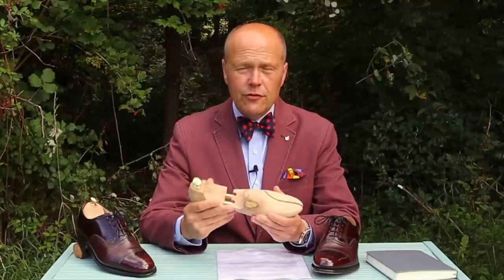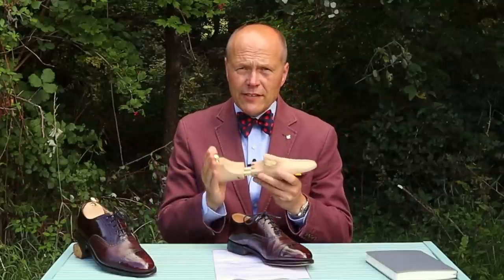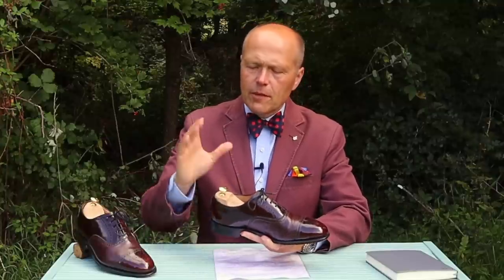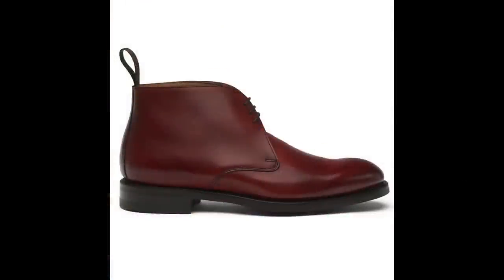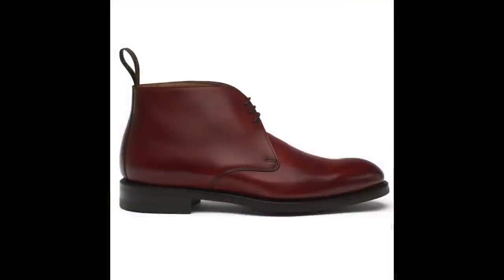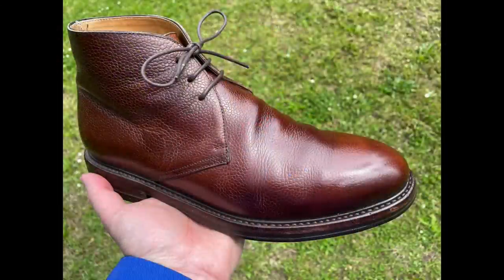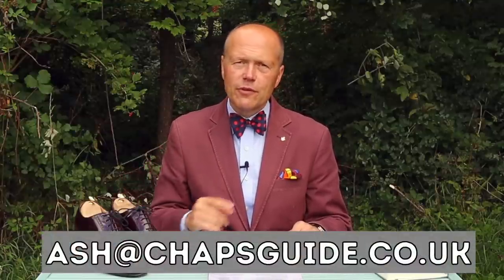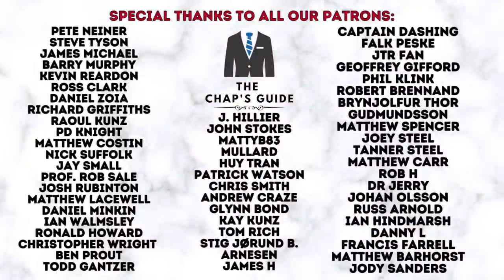SHOE Q & A FOR WELL-DRESSED MEN | FOOTWEAR ADVICE FOR CHAPS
In this video your erstwhile host answers some of the footwear questions posed by viewers to the channel.